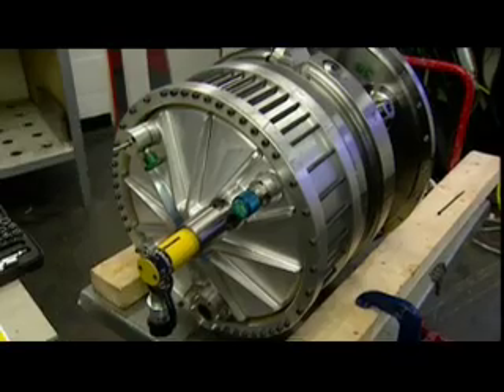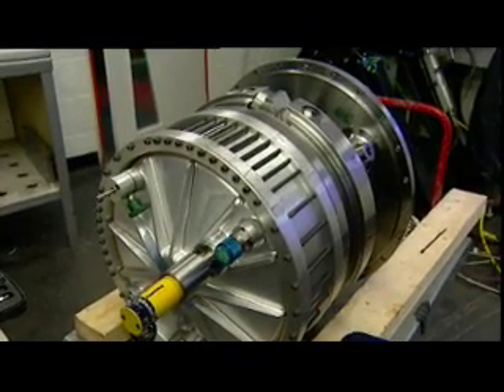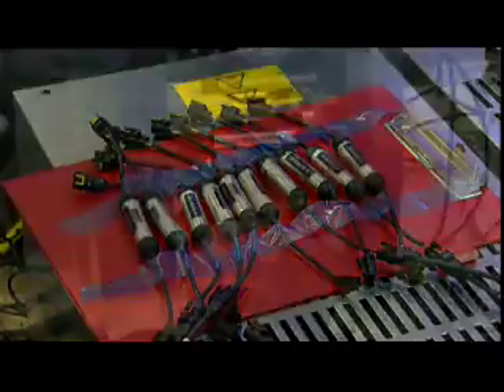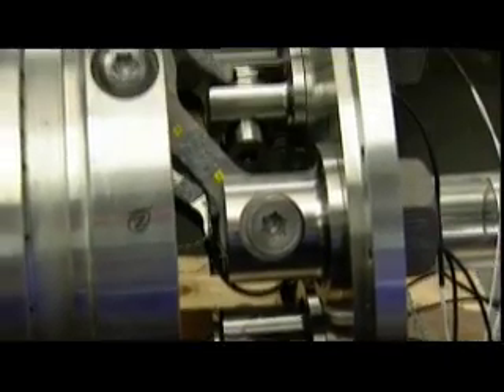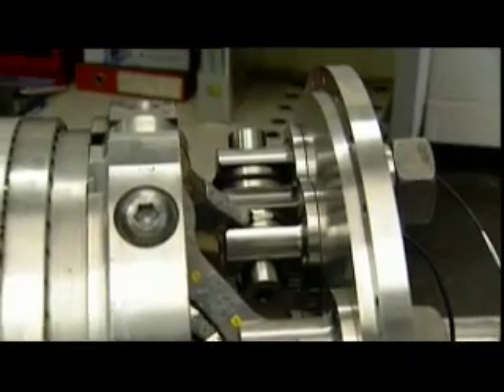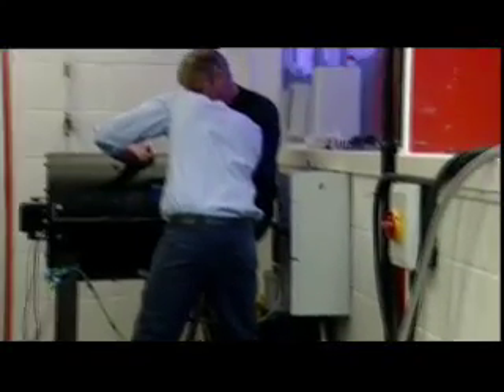Williams KERS Formula One System Explained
Kinetic Energy Recovery Systems (KERS) have been introduced into Formula One as part of the sport's major regulation change for 2009. A means to recover energy created under braking, the new regulation will see all teams running either a battery or flywheel system this season in an effort to improve racing. With the potential for the systems to be filtered into other applications, KERS is also one of the sport's major green initiatives. Williams is the only team on the grid to be using a flywheel system which is demonstrated in this film, together with the team's Chief Designer, Ed Wood and CEO of Williams Hybrid Power, Ian Foley.